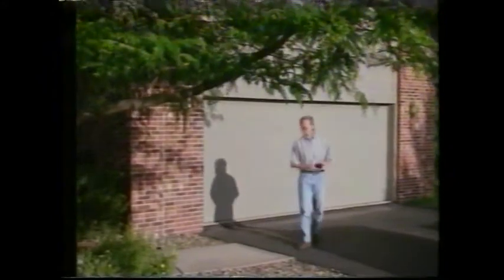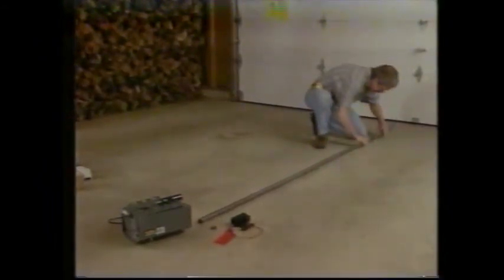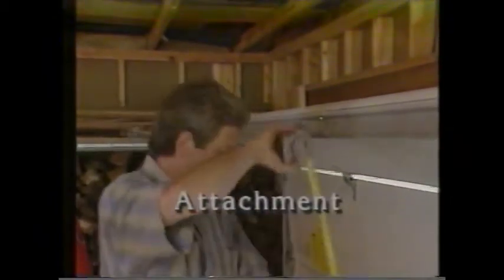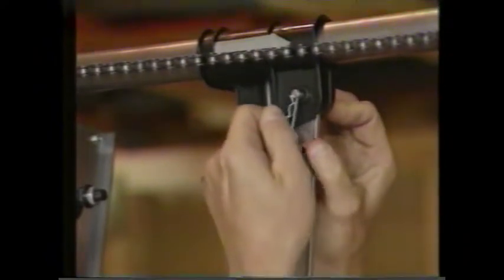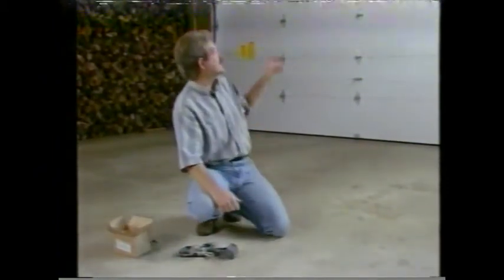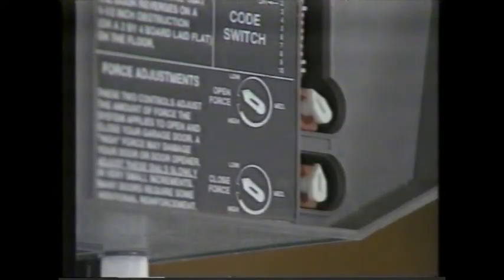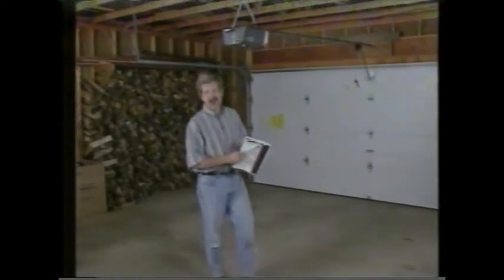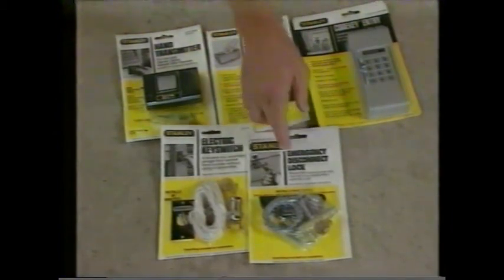[VHS] Stanley Garage Door Installation Guide